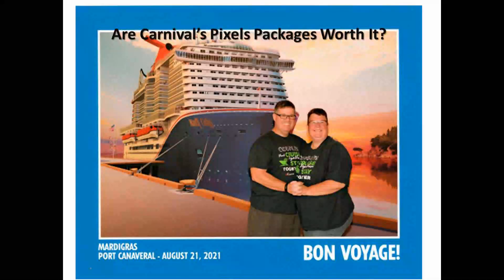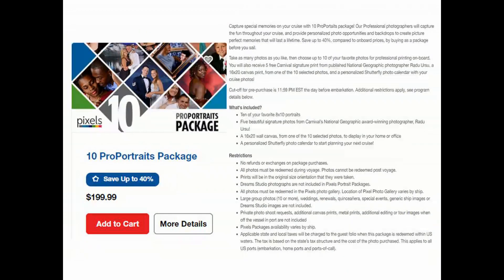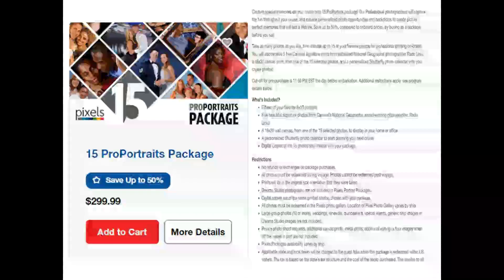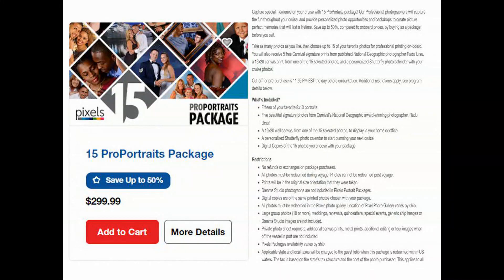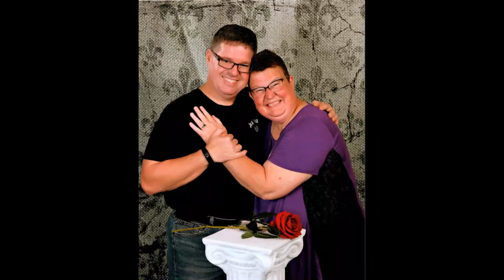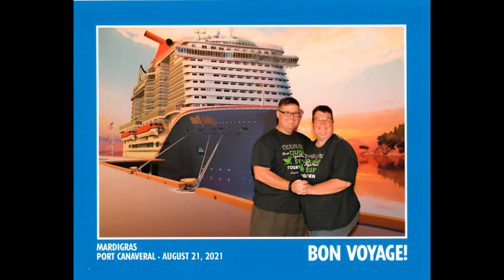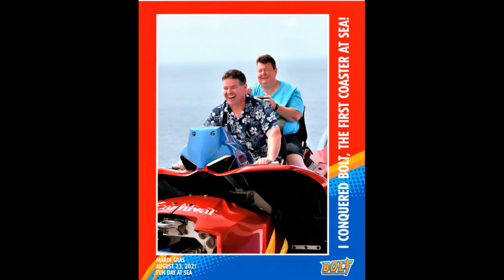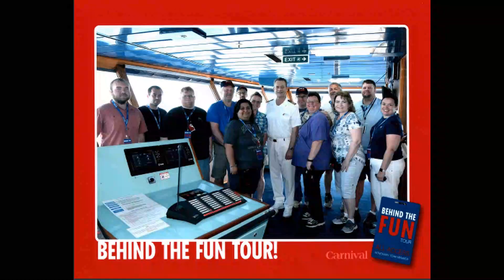Carnival's Pixels Package Review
Check out this video and see if Carnival's Pixels Picture Packages are worth purchasing!  You might be surprised.